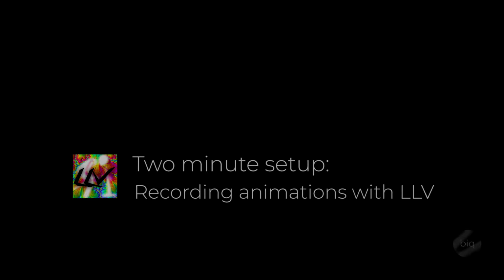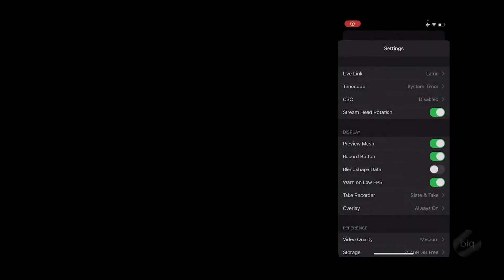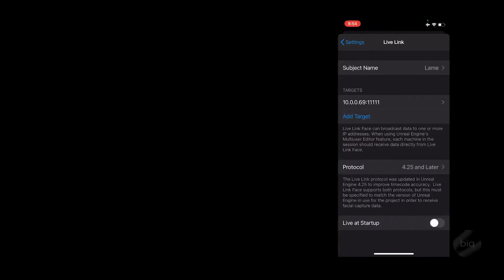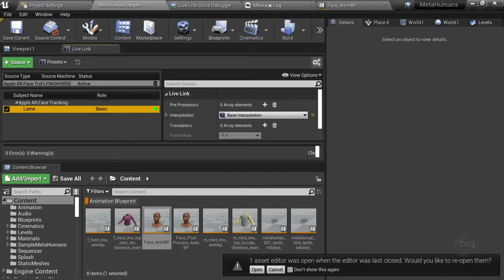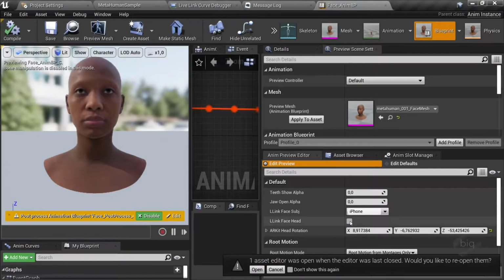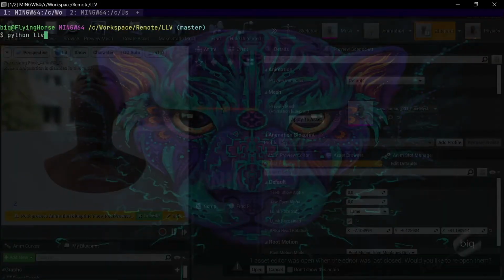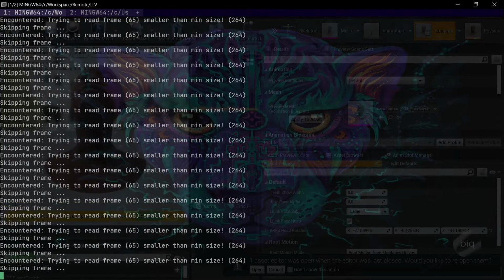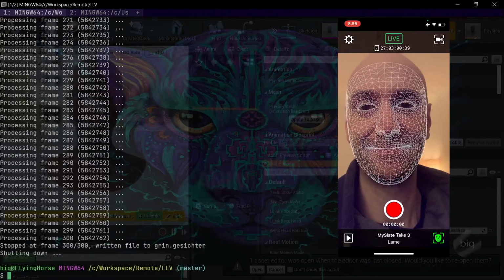Setup Guide - Recording live link blendshapes using LLV | MetaHumans | Unreal Engine 4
This tutorial demonstrates how to record LiveLink face animations using LLV.